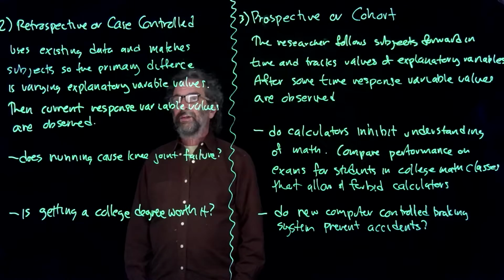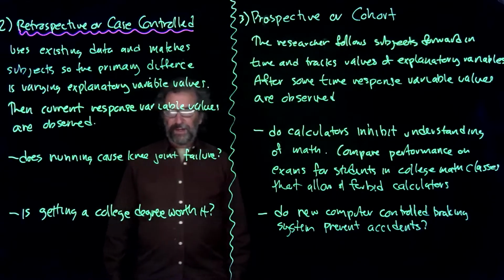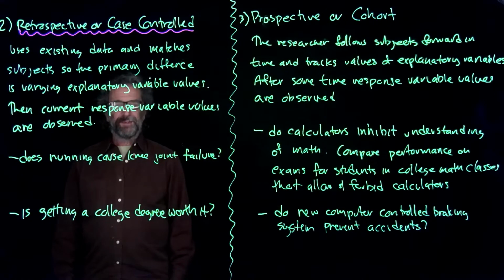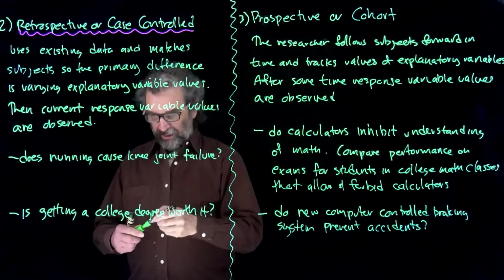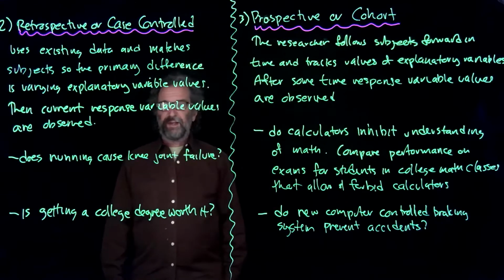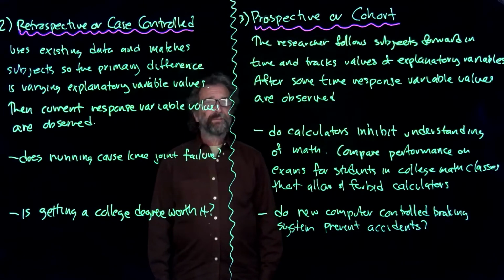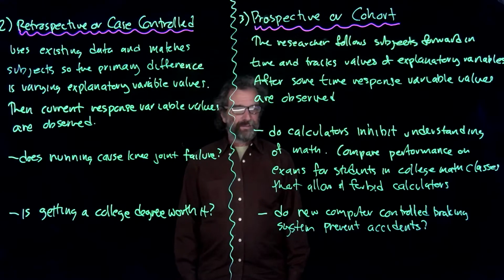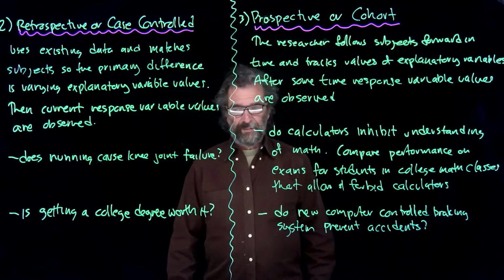156online 1 2c